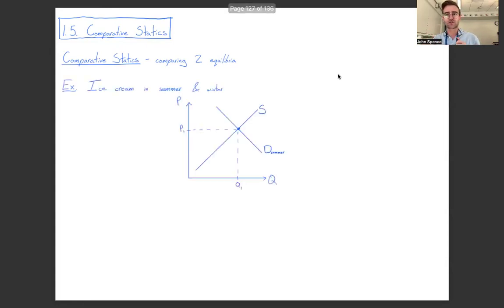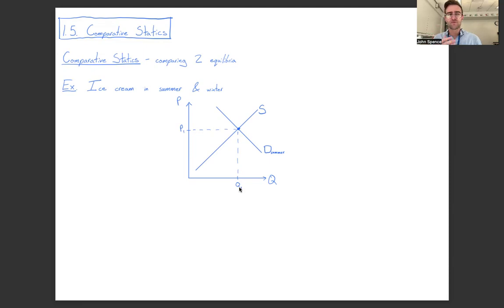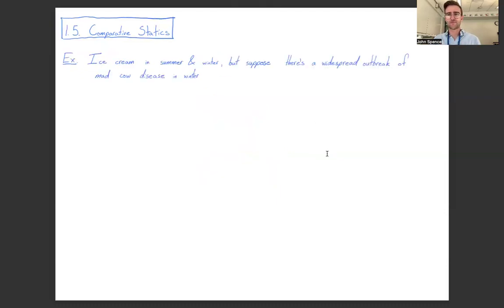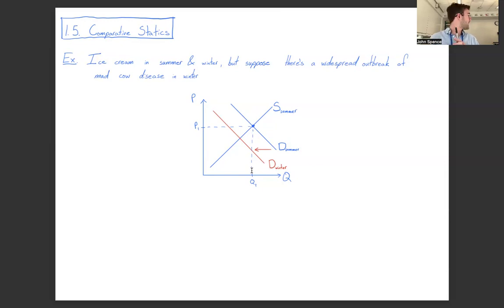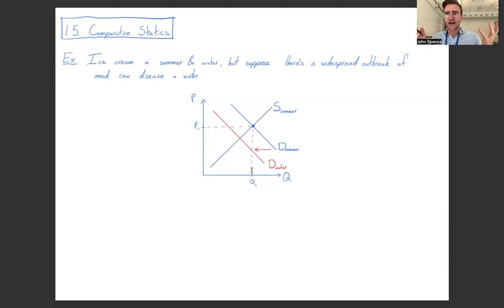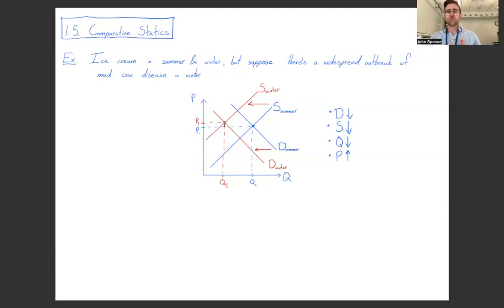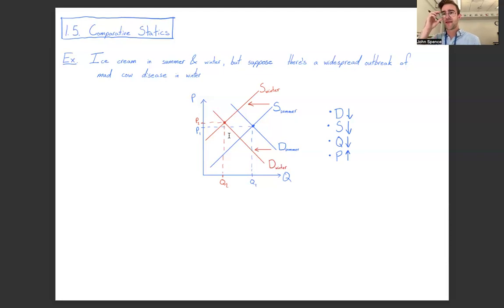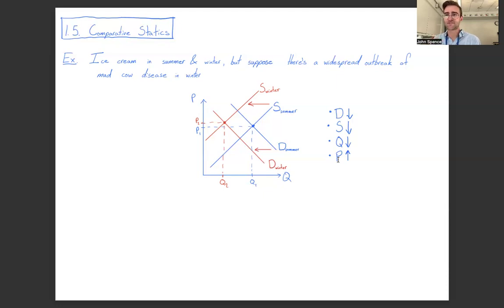1.5. Comparative Statics